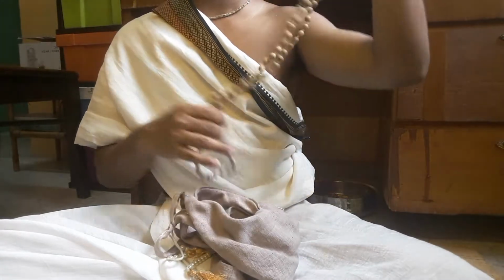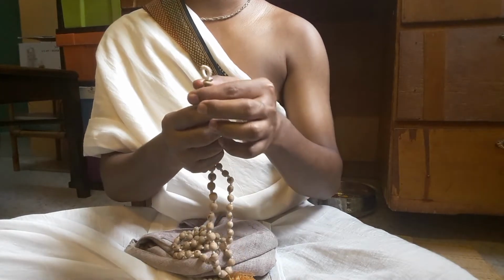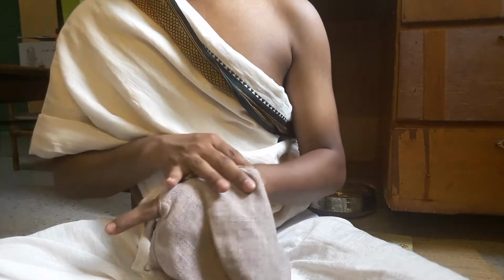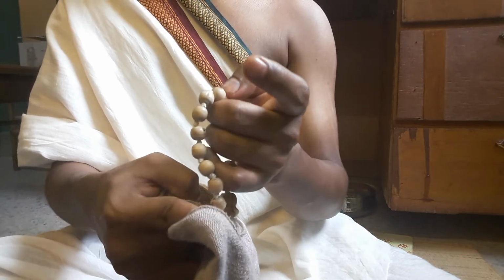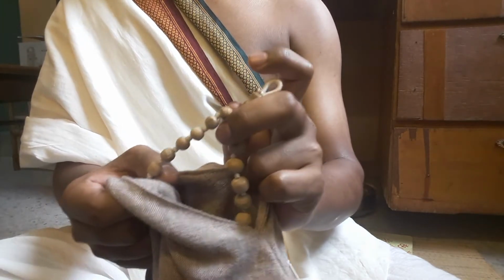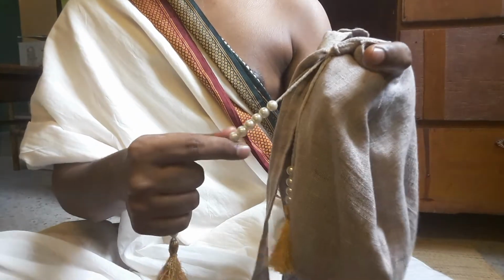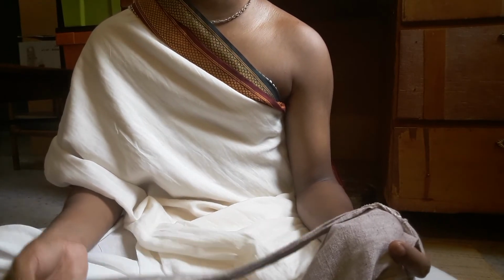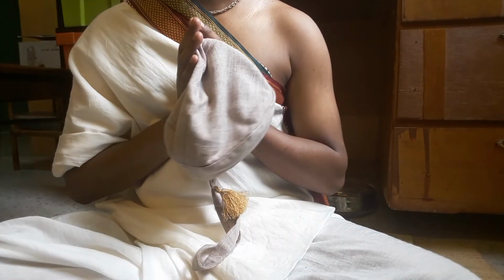How to Chant Hare Krishna Mantra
Step by step and lots of techniques shown on how to properly chant the glorious Hare Krishna Maha Mantra on chanting beads either neem or tulasi beads.